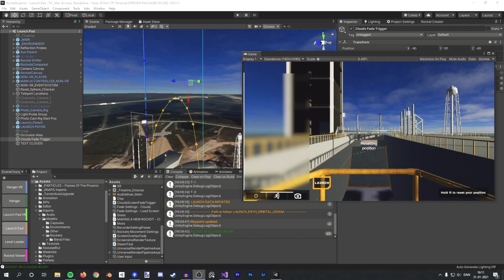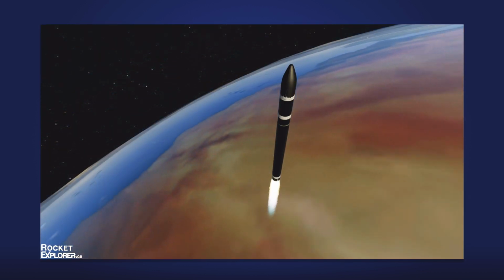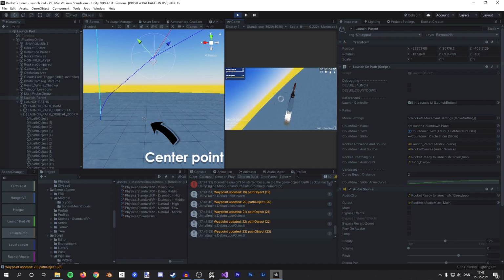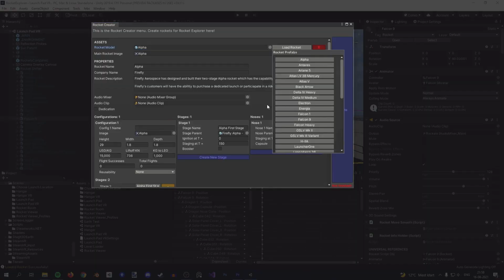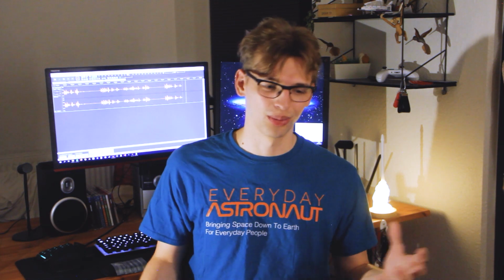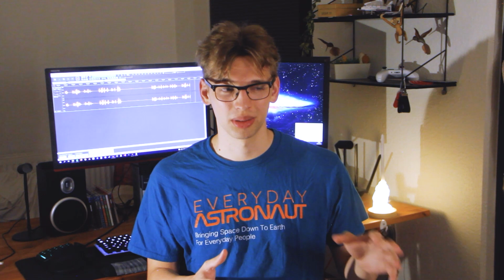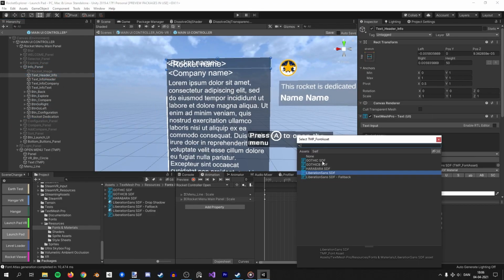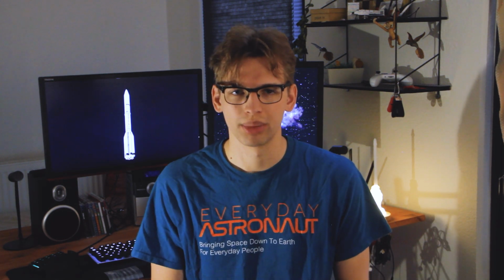Is Getting To Orbit Really That Hard? - Rocket Explorer v0.12 - Devlog #12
So much to talk about in this DevLog! Rockets going all the way to orbit, and staging on the way there! Deciding between animations or physics for staging?! And getting side-tracked with custom menus... I hope you enjoy this deep look into this release of Rocket Explorer! And this is the release that's going on Steam!!
SPECIAL THANKS TO THE PRODUCERS OF ROCKET EXPLORER:
Tim Dodd, NielsNB, Felix Schlang, Andy Law, Anush Patel, Marcus House, TJ Cooney, Adrian Kougianos, Tom Gerrard, Allan Melsen, MoonDustLisa, Western Mass Pinball Club, Leom, Rob Speed, Ben Pollock-Hay, and Travis L! 👨‍🚀

WEBSITES
SOCIALS
The Twitterz 🚀